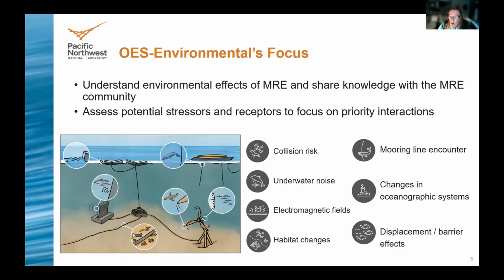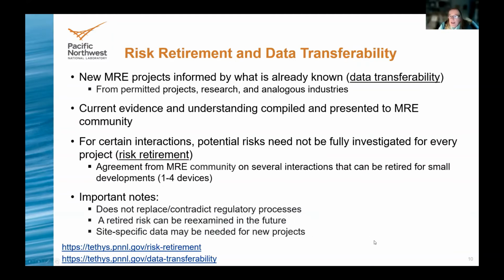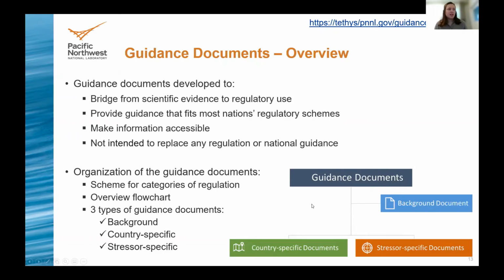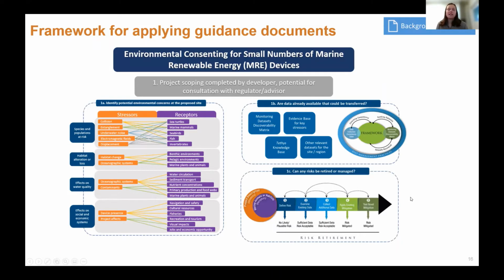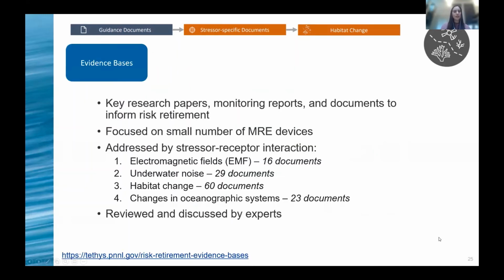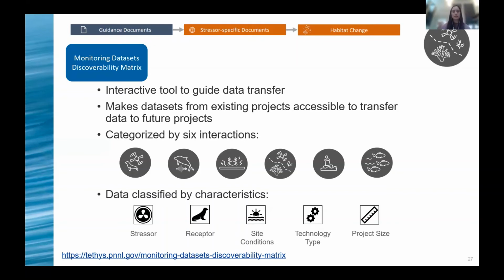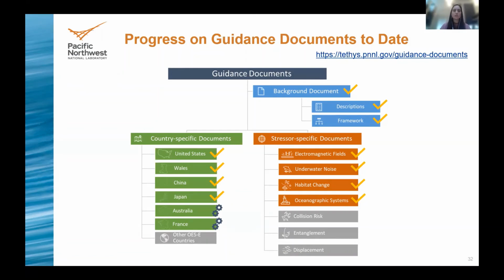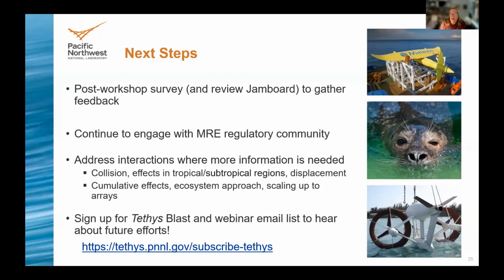OES Environmental Workshop Supporting Decision Making for Environmental Effects of MRE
As part of the ongoing U. S. Department of Energy OES-Environmental initiative on environmental effects of marine renewable energy, we organized an online workshop for U.S. regulators and advisors to demonstrate and review the Guidance Documents for Risk Retirement and other tools that have been developed for regulatory decision-making around environmental effects of marine renewable energy.

View the workshop event page on Tethys for additional information